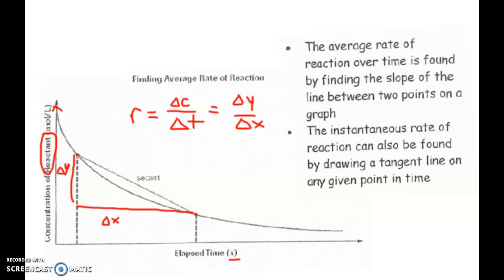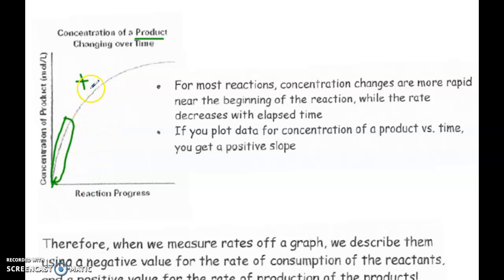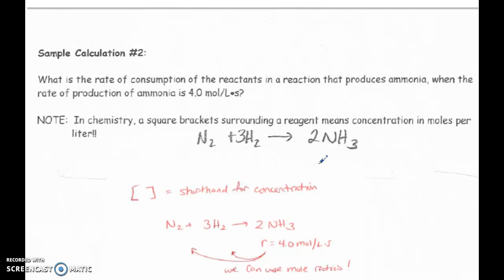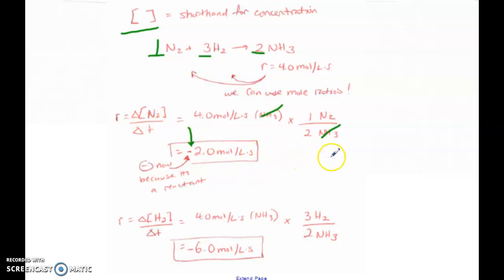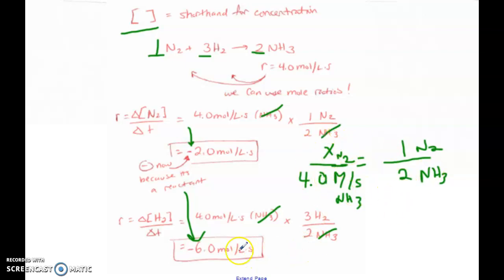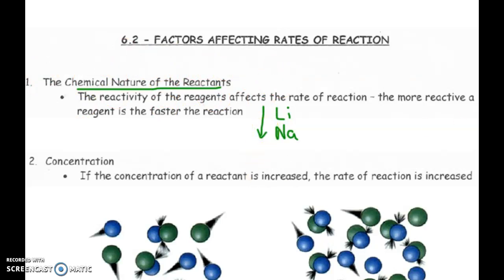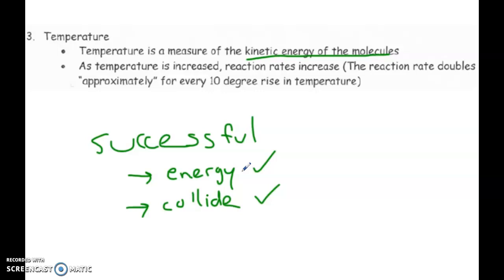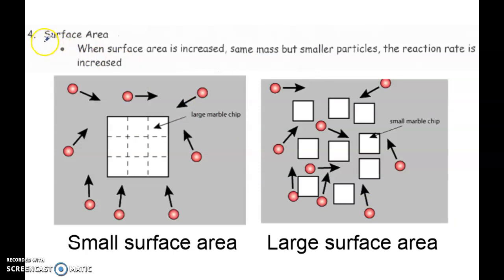Rate of Reaction_part 2